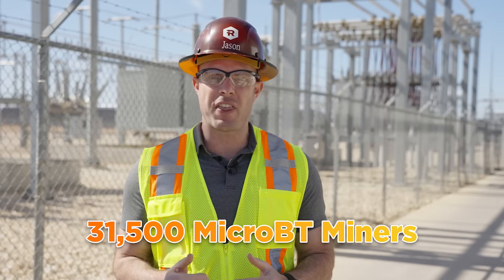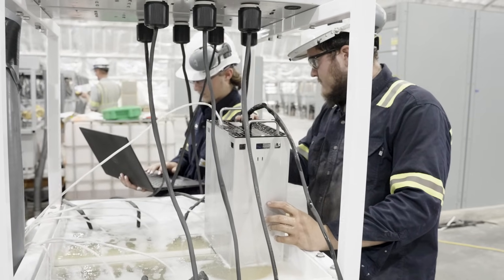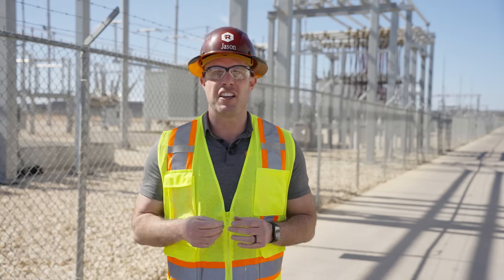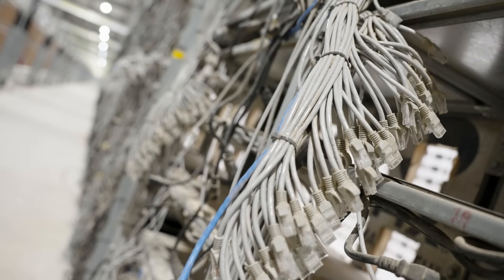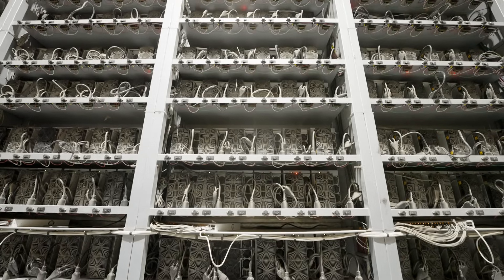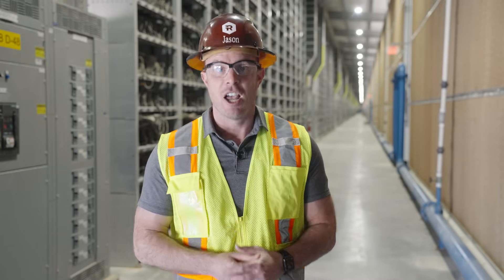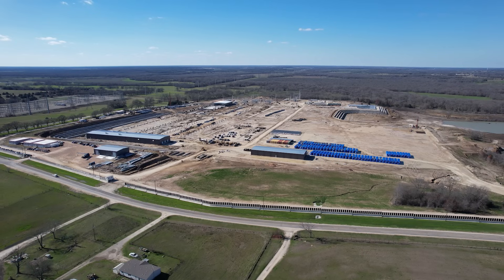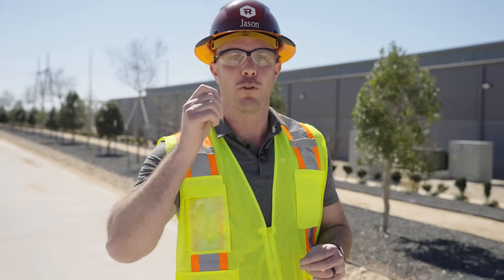Riot Purchases 31,500 WhatsMiners From MicroBT for Its Rockdale Facility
Riot strengthens its self-mining operations by purchasing 31,500 WhatsMiners M60S miners from MicroBT. This strategic investment replaces underperforming machines, boosts mining efficiency, and adds additional hash rate capacity at the Rockdale Facility.

About Riot Platforms, Inc.

Riot Platforms, Inc. (NASDAQ: RIOT) is a Bitcoin mining and digital infrastructure company focused on a vertically integrated strategy. The Company has Bitcoin mining data center operations in central Texas, Bitcoin mining operations in central Texas, and electrical switchgear engineering and fabrication operations in Denver, Colorado.

Riot's vision is to be the world’s leading Bitcoin-driven infrastructure platform. Our mission is to positively impact the sectors, networks and communities that we touch. We believe that the combination of an innovative spirit and strong community partnership allows the Company to achieve best-in-class execution and create successful outcomes.